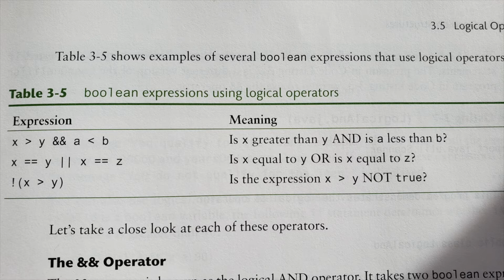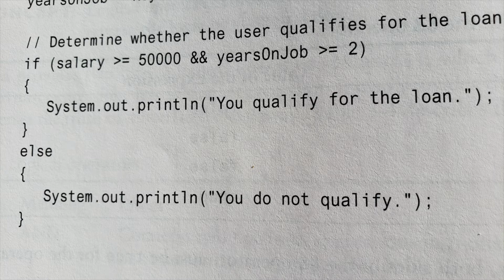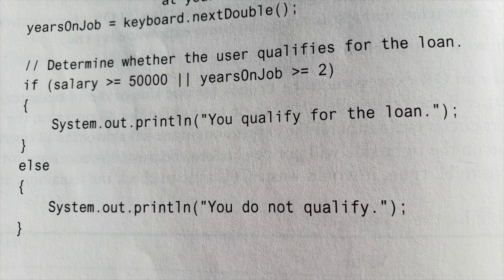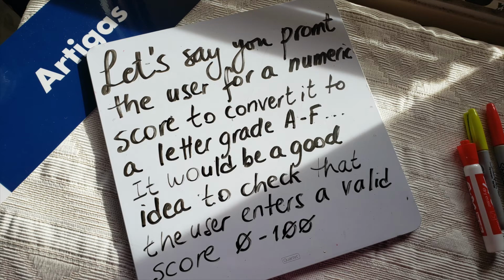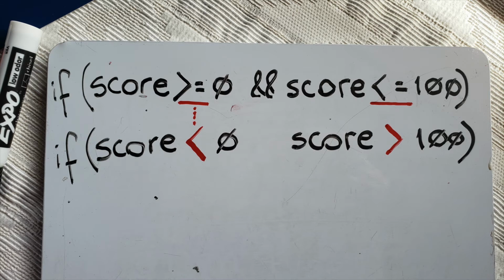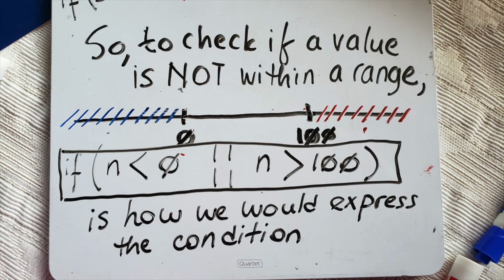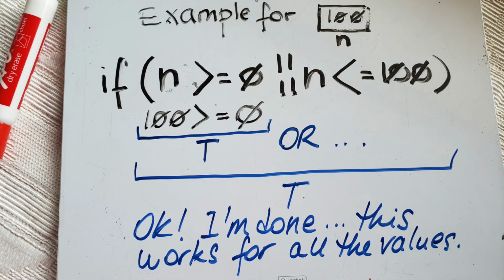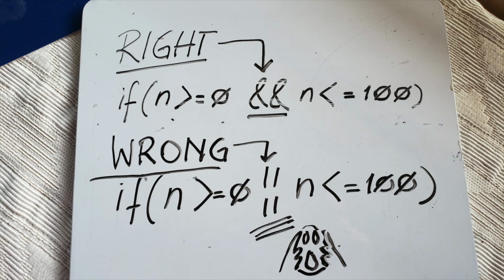Using AND OR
The operators AND (&&) and OR (||) are used to connect conditions. We can use AND to check if a value like a score is correct (0 to 100). In that case, we would check if score is greater than or equal to 0 AND the score is less than or equal to 100. Also, we could connect two conditions with OR to find out if a user entered a score incorrectly. So, we would check if the score is less than 0 OR if the score is larger than 100. This video attempts to explain how AND and OR as used in Java programming.